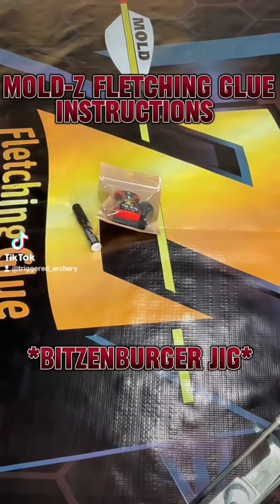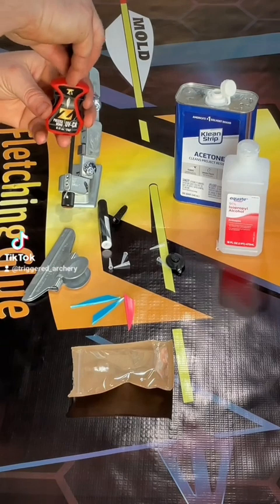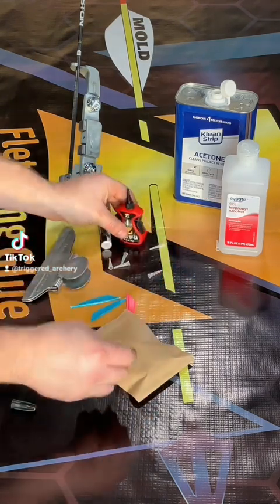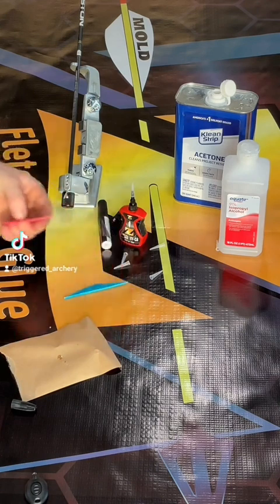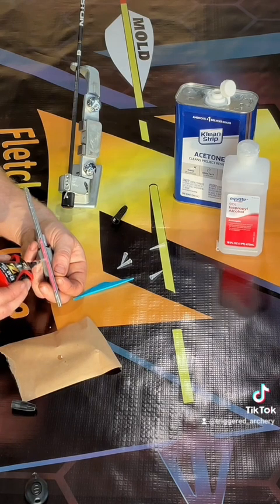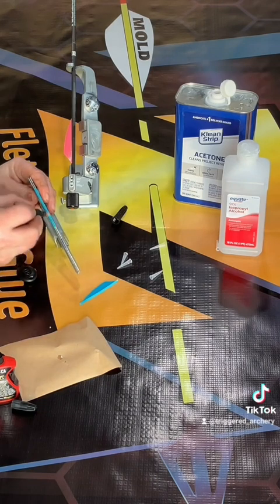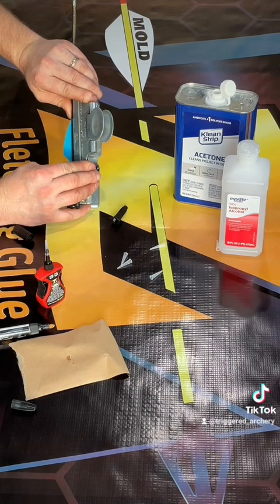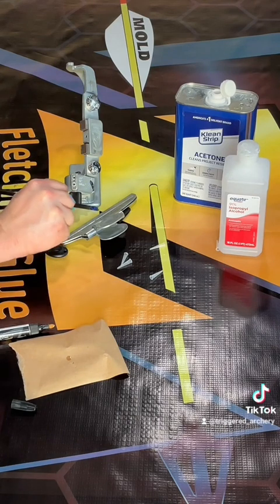Mold-Z Fletching Instructions Bitzenburger Jig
How to fletch arrows using Mold-Z Fletching Glue system on a Bitzenburger Jig.